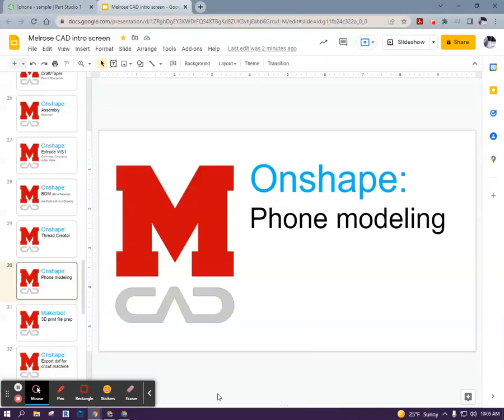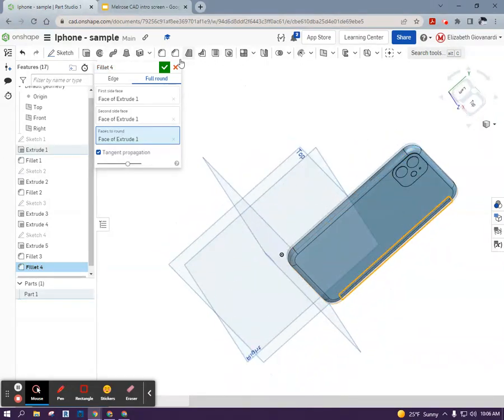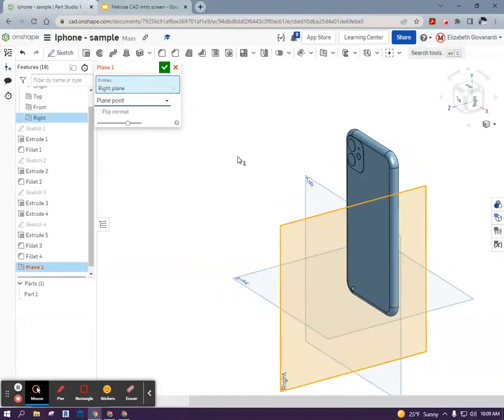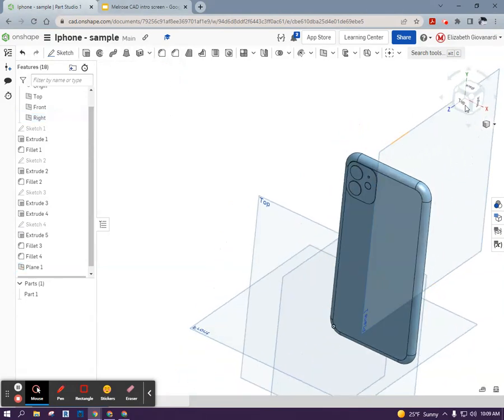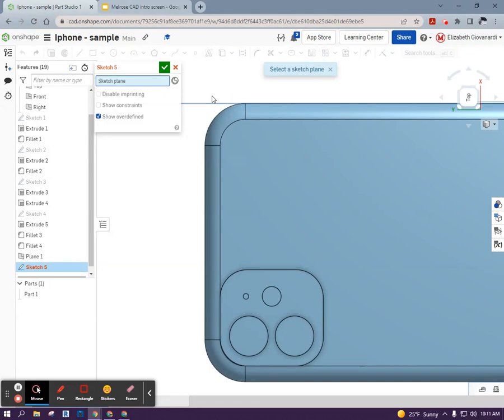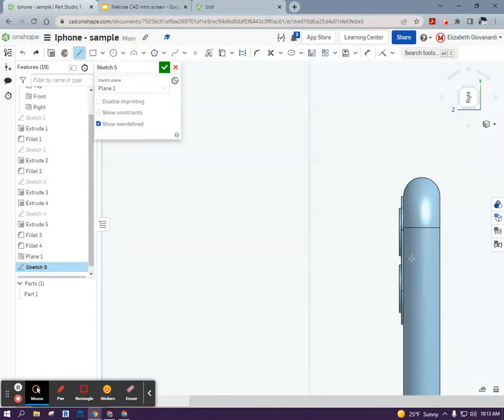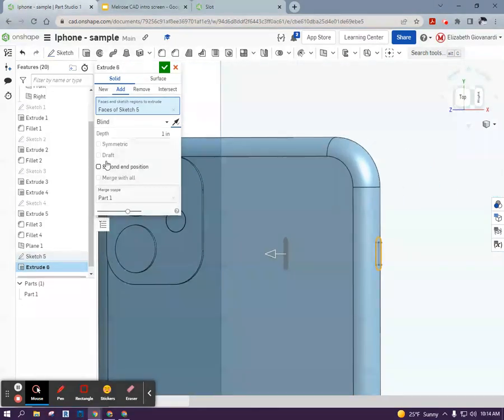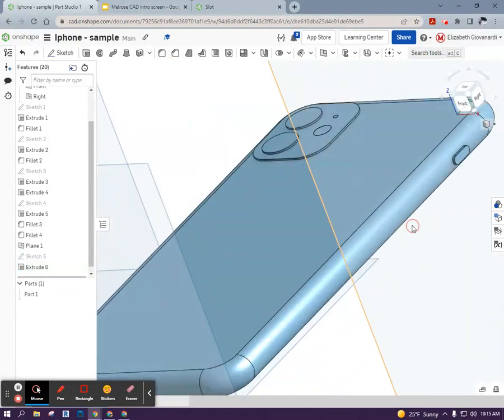Onshape: fillets and side buttons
work plane, full round fillet,